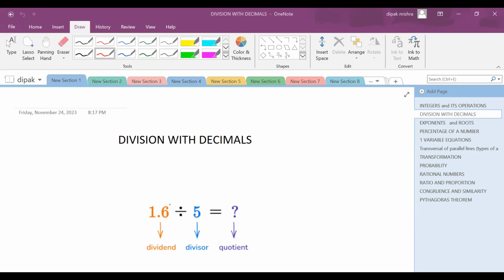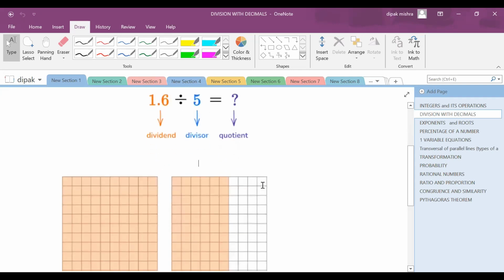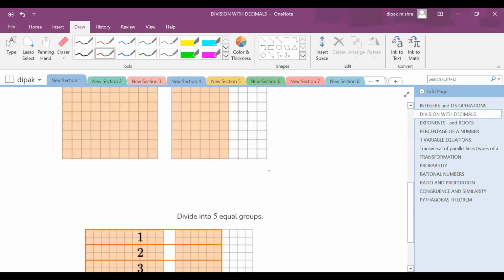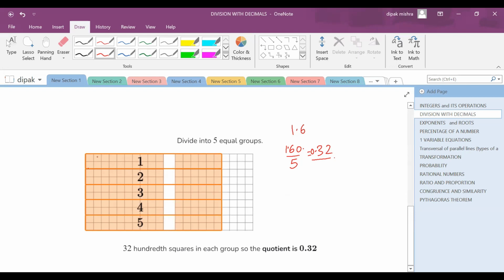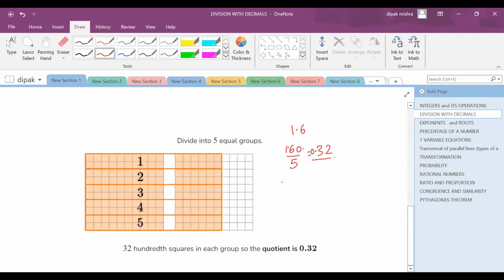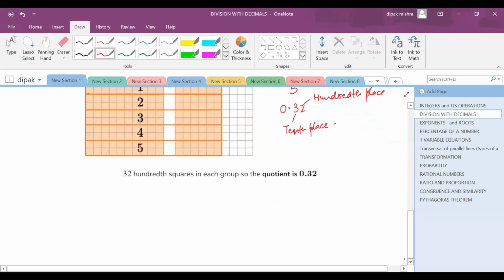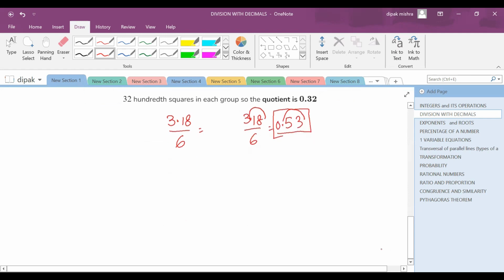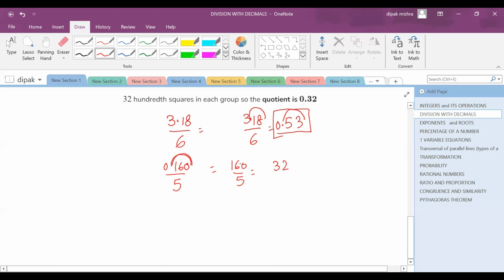2 DIVISION OF DECIMALS